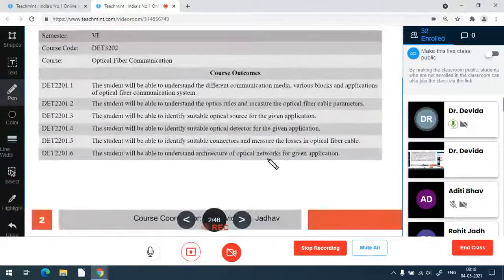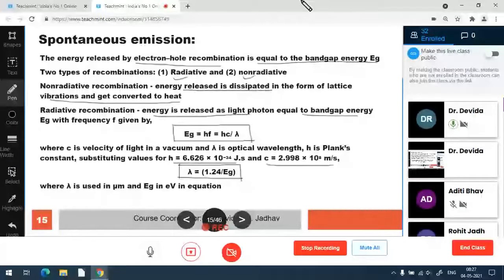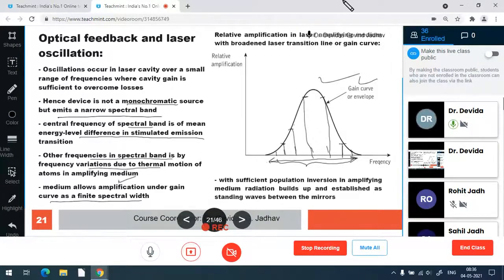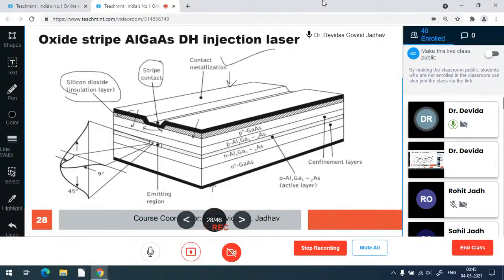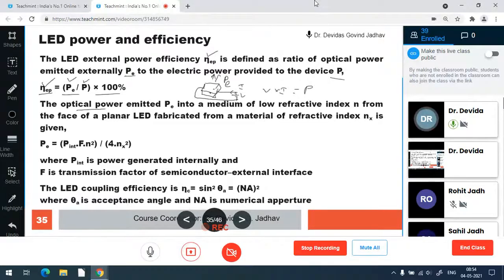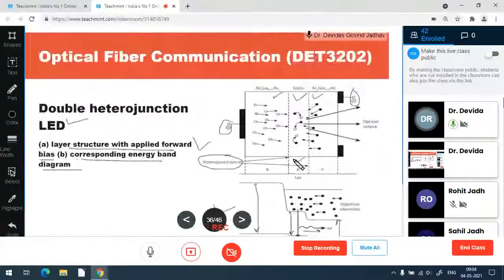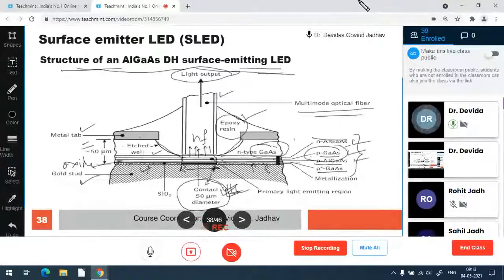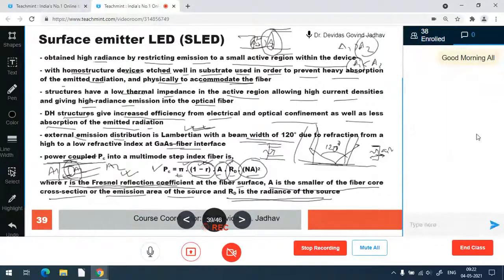OFC Lecture 2021_05_04